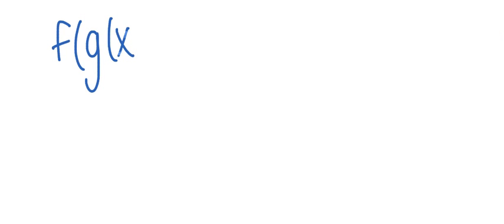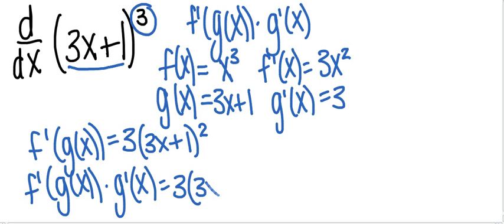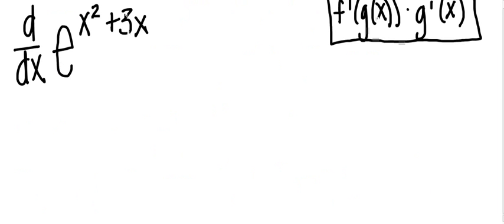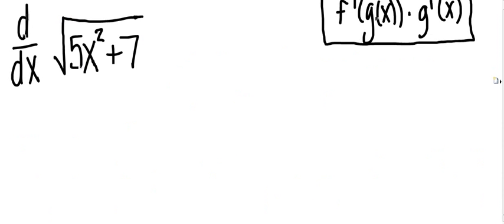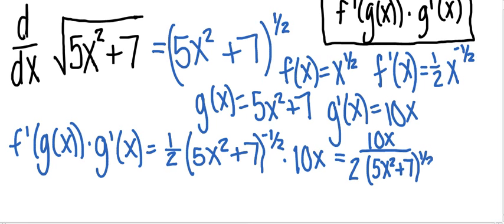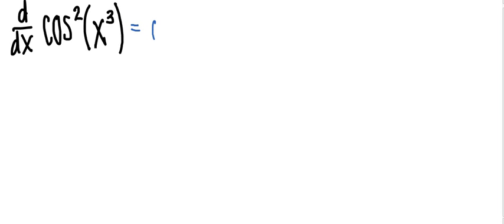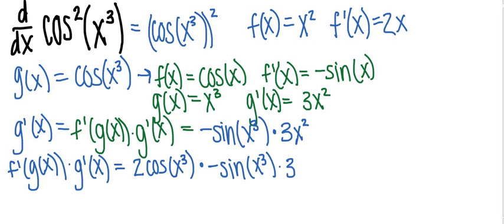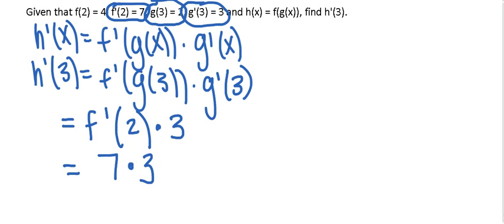chain rule function